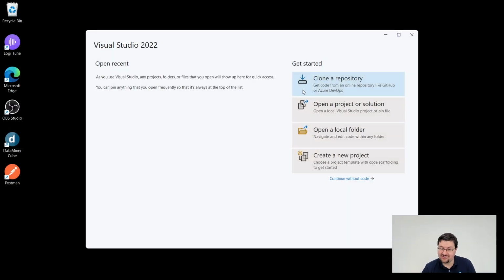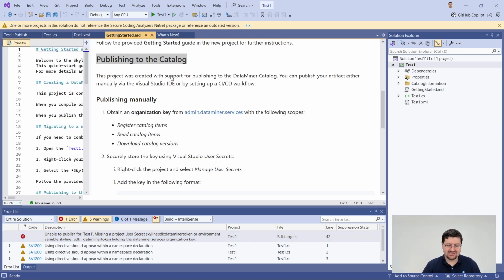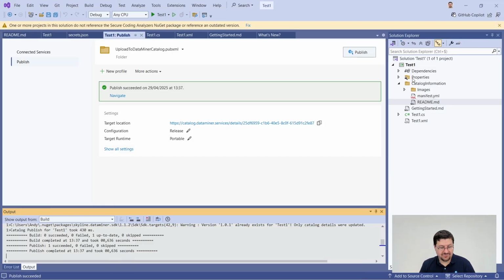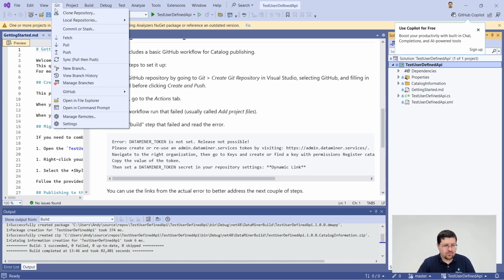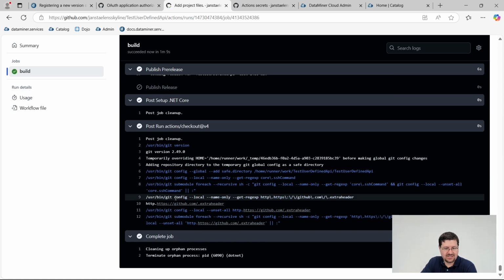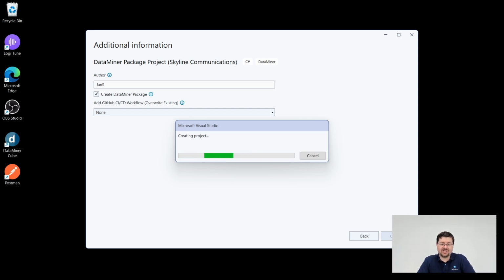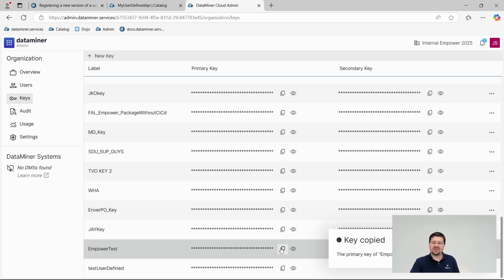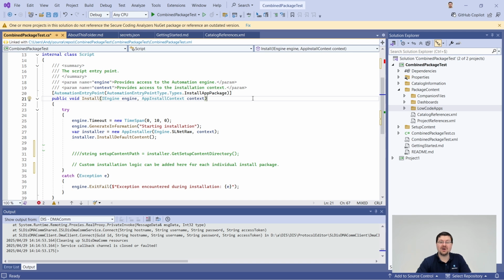Empower Replay - The magic of DataMiner package creation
This video consists of 3 sessions in which DataMiner packages are created from scratch.